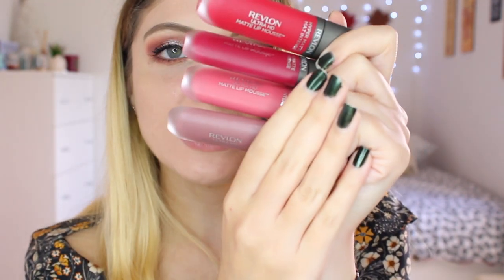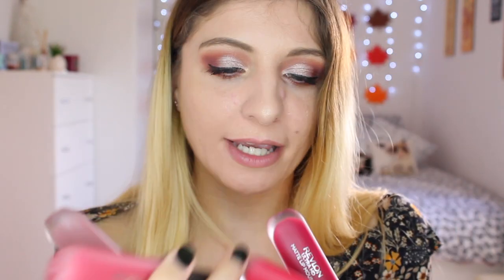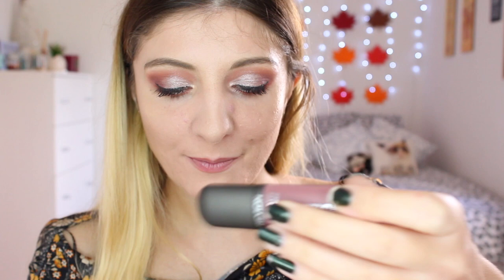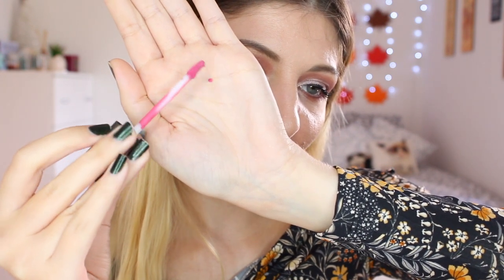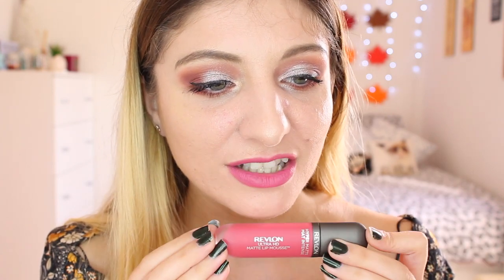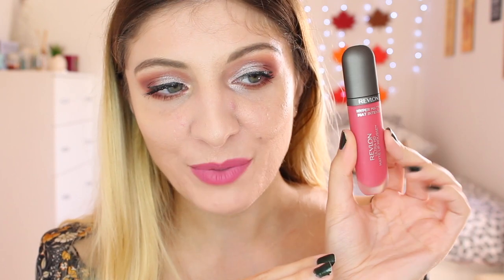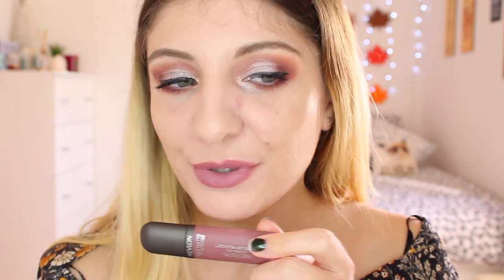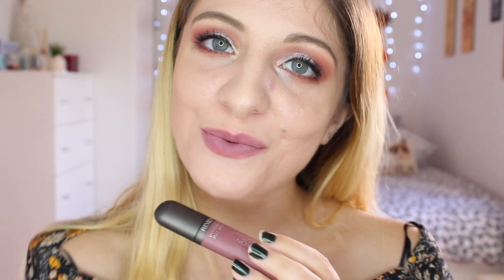REVLON Ultra HD Matte Lip Mousse Lipstick Swatches | KezziesCorner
I am so happy that you have stumbled one of me videos!! Welcome to my little corner, I really hope that you will join my little family and visit often!!!

I would like to remind you all, that besides posting videos I also have a blog 😊 and if you ever want to visit it here's the link:

And don't forget to check my channel out every WEDNESDAY as that is my VIDEO DAY!! Love you all!! (I upload at 6pm Malta time)

In today's video I decided on showing you guys the latest lipstick formula from REVLON!!

I would like to thank Revlon malta for the opportunity to review their products! Follow their FB and instagram to stay up to date with the brand!!

The lipstick shades I tried out from the Ultra HD Matte Lip Mousse Lipsticks were -
Dusty Rose
Death Valley
100 Degrees
Crimson Sky

Have you tried their formula? What did you think of it?
Which was your favourite shade?

And thank you for your amazing support and being patient with me!! Sorry for not uploading and not being so consistent lately!! I hope I make it up to you all !! Love you all! xxx

Love Kezzie
xoxo

*If you are a business/company who would like to contact me about reviewing and trying out a product, please email me at I will be more than happy to do so :) and thank you to all the amazing brands who have contacted me and were so kind to have sent me a product, I am so grateful!!

If you are new to my channel - Hi my name is Kezia and I am a makeup lover! Well I am more of a LIPSTICK LOVER! I love shopping for new things, trying out new products and sharing them with you all.
I am also from Malta which is a small island, next to Italy. I hope you like my content and you will join me on my Youtube journey.

My Last Video - IMOGENATION X REVOLUTION | MAKEUP TUTORIAL | KezziesCorner

Simply enter KezziesCorner at checkout - amazing earphones and headphones!

- KEZIAX10 - for all order in the store

Animations -

Youtube Click - Gabrielle Marie
Like if you Like Animation - Kookie